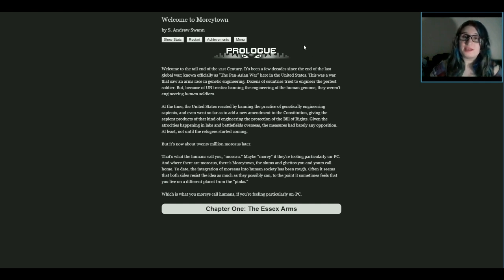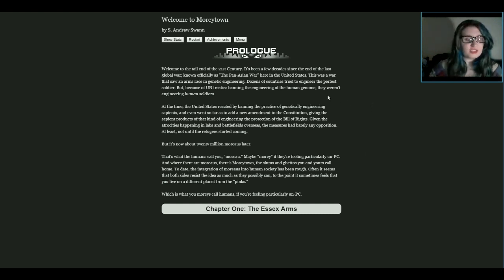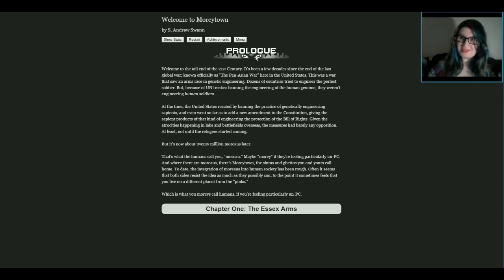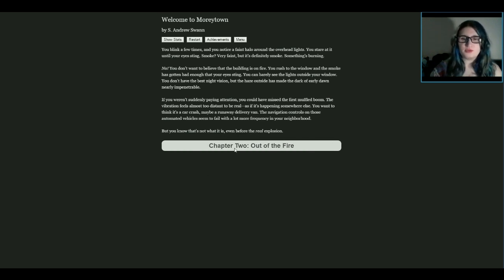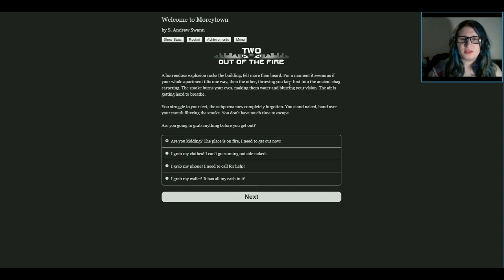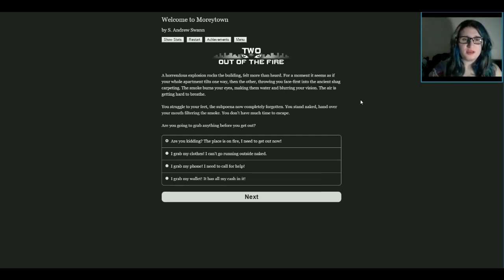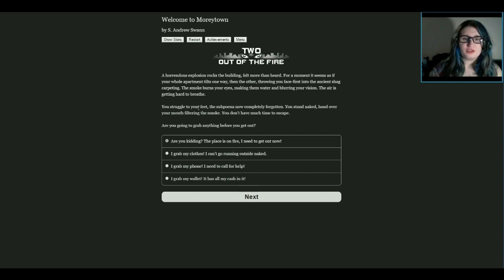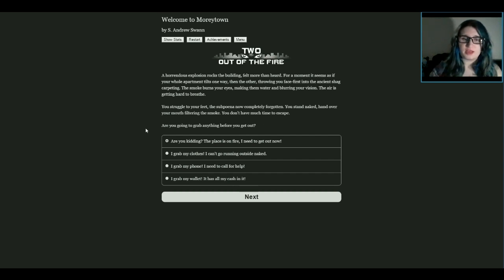CHASED BY FIRE! - Welcome To Moreytown #1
- Make sure you go show support to them as well!

To check out and play the Demo for Welcome To Moreytown for yourself, click this And show the creator(s) your support :D